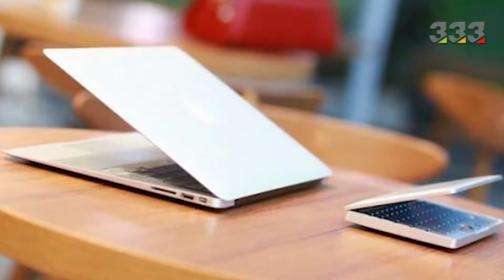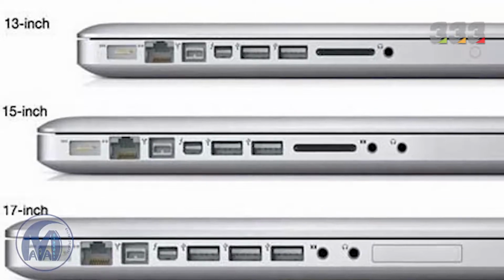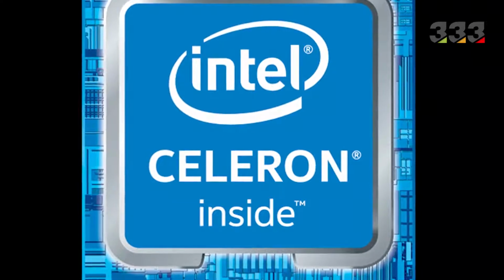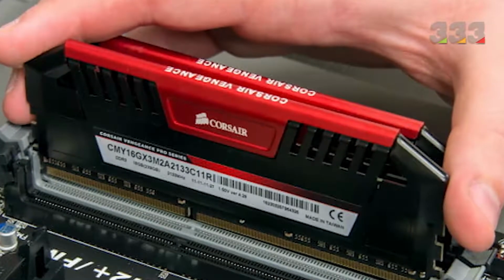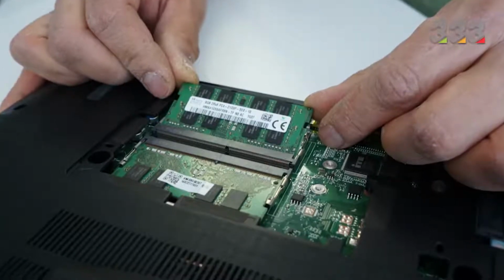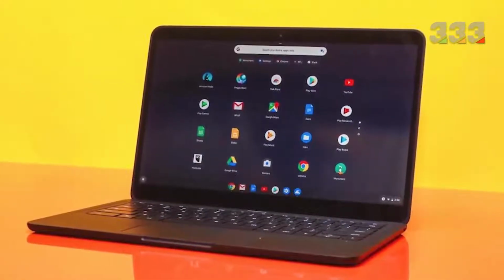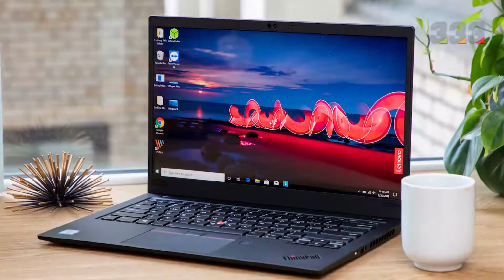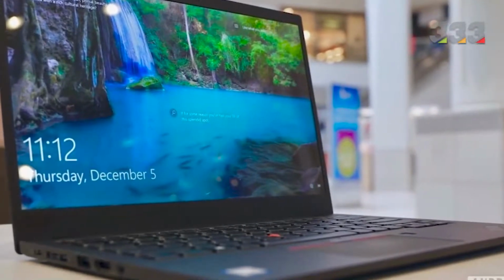10 Criteria for buying a suitable laptop !!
10 Criteria for buying a suitable laptop !!
If you like this video, join us to watch thousands of interesting videos.